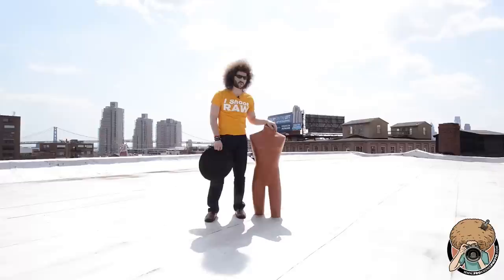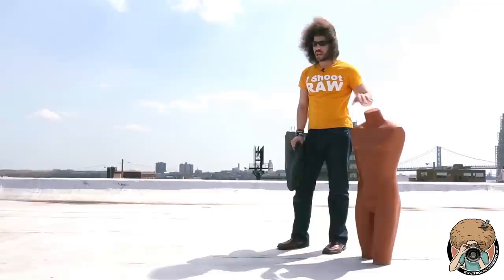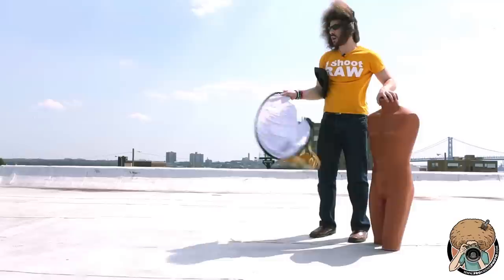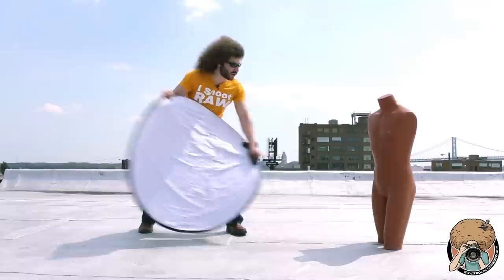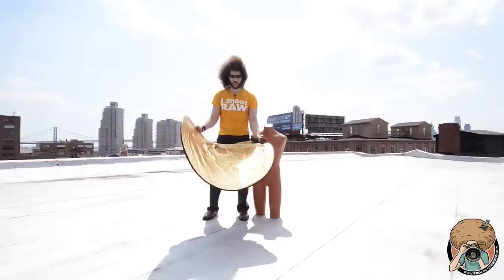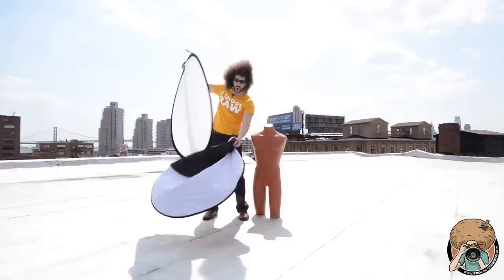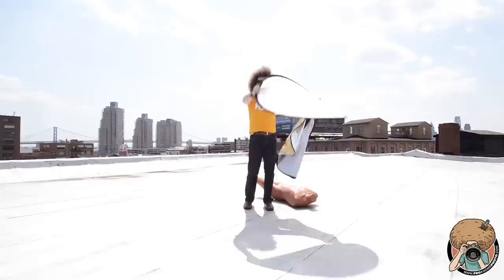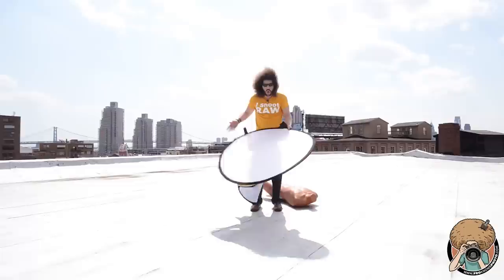How to USE a Reflector: Quick Tip Up on the ROOF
I take to the ROOF of the Loft to demonstrate how to use a 5 way reflector effectively.

There are times where you have to get a shot no matter the time of day and the lighting conditions.  In this situation we did not have access to a flash.  Instead we had to use a 5 way reflector to, diffuses light, bounce light and reflect light into our subject.

It is really simple to bounce light back into your subject to act as a fill when needed.  Its also easy to use the 5 way as a diffuser to cut down on the amount of light that may be hitting your subject.

Ideally if you have an assistant to hold the reflector for you you will be better off.  If you dont have one just ask the model to hold it and see how that works.

This has been a QUICK TIP from the ROOF.